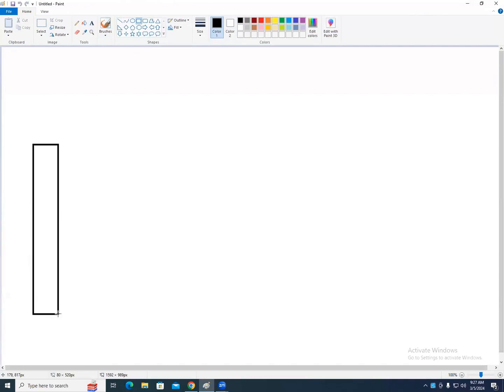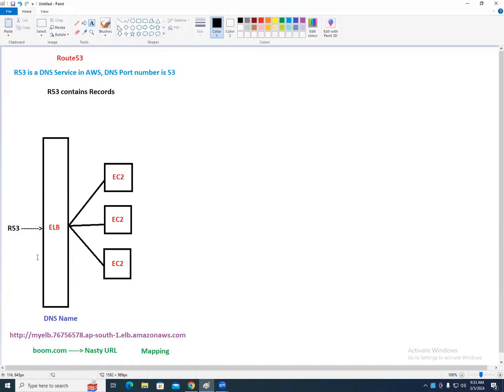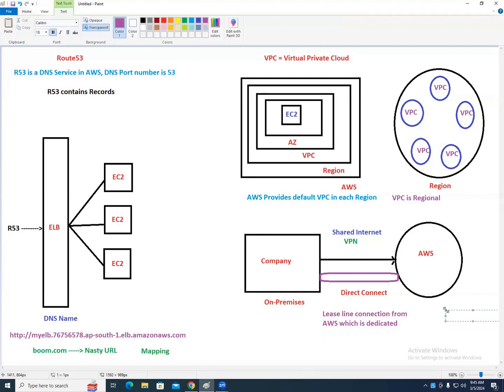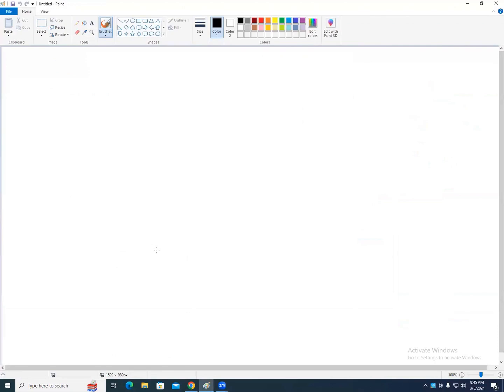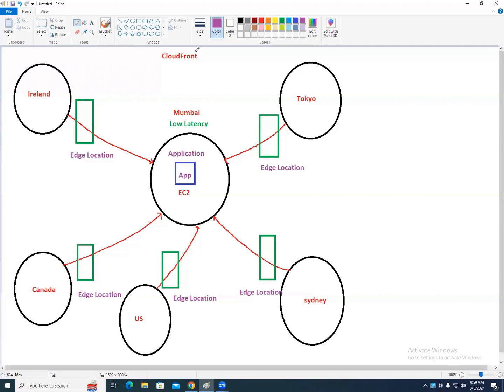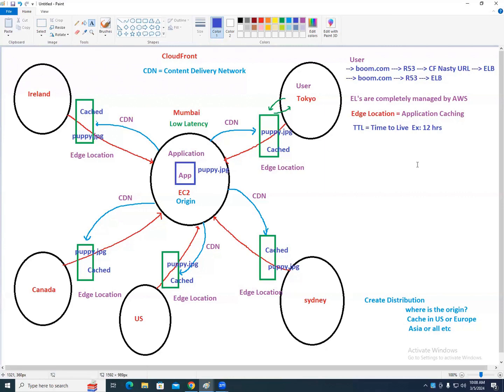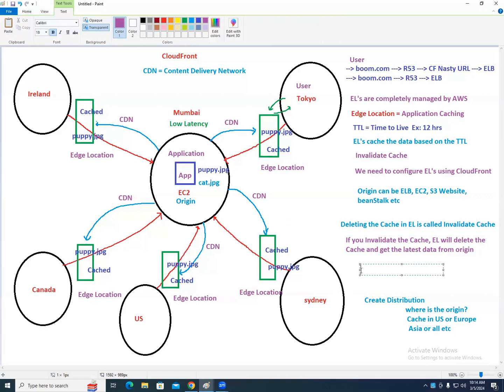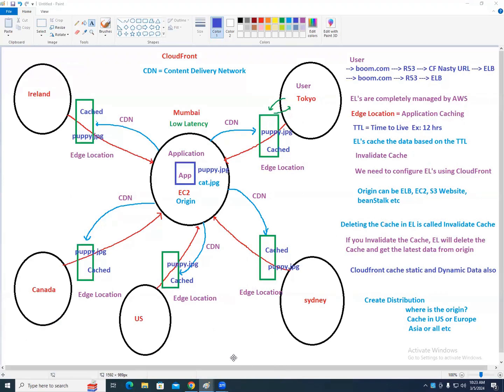13th Session AWS Overview of services Route53, VPC, CloudFront